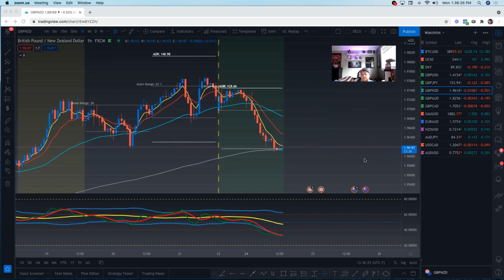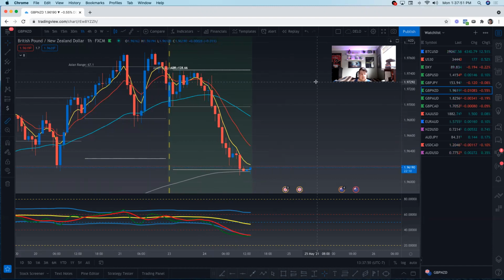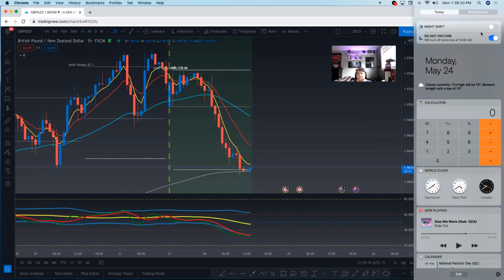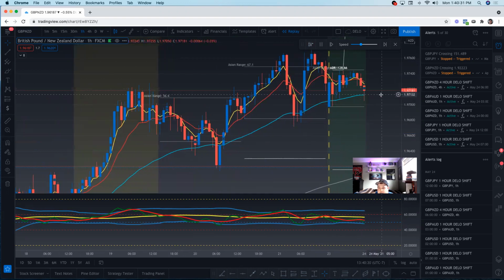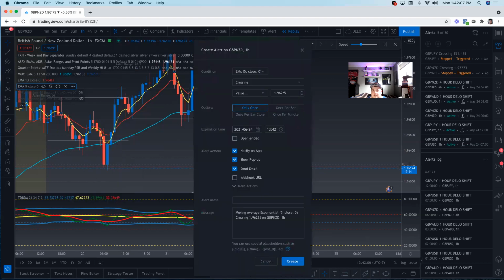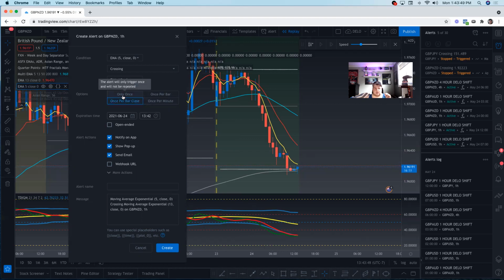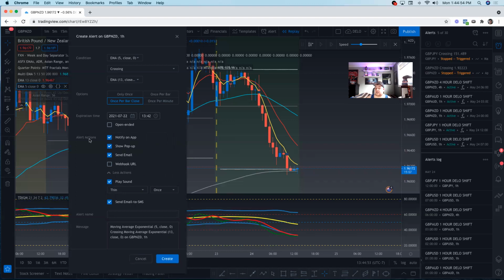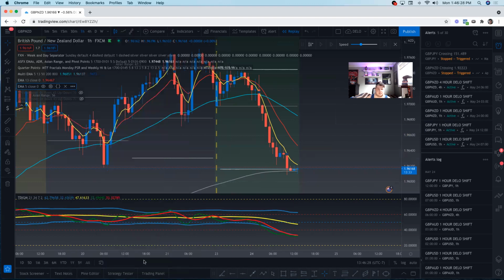How to Setup EMA Alerts to Beat the Market Makers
How to gain a better entry with your trading and grow your MT4 account to the moon!